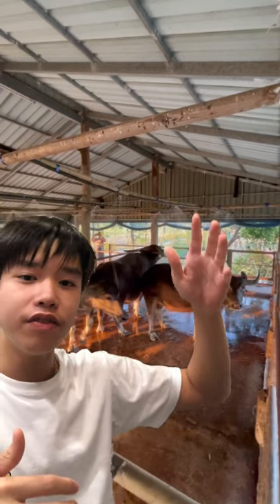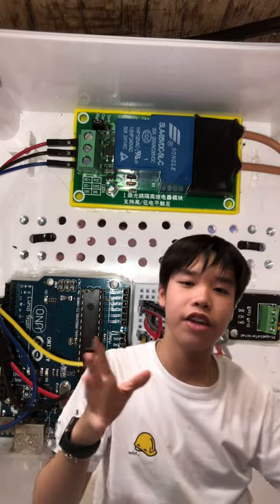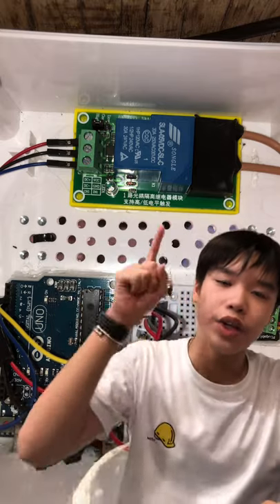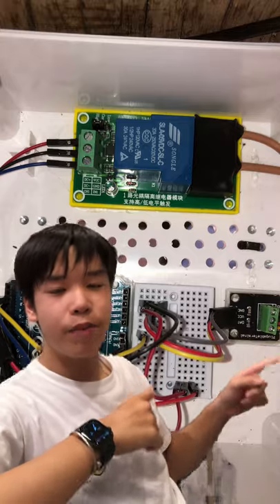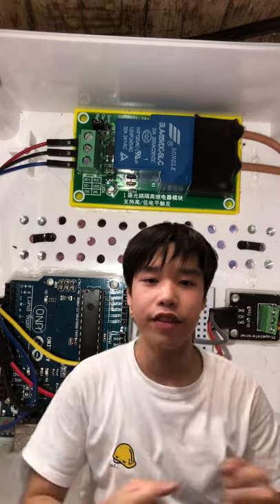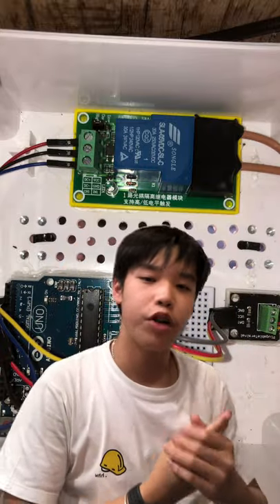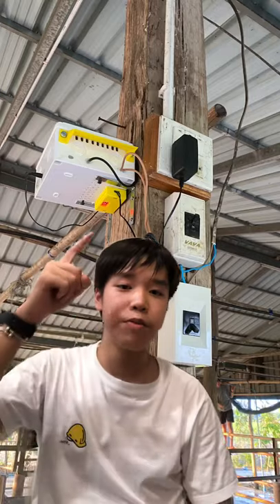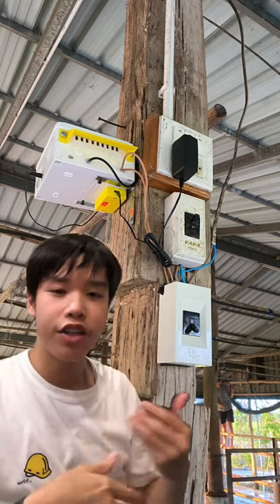We Made an Automatic Buffalo Shower System / เครื่องอาบน้ำควายอัตโนมัติ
How me and my friends made an Arduino controlled temperature triggered buffalo shower for cooling in Thailand's hot climate.